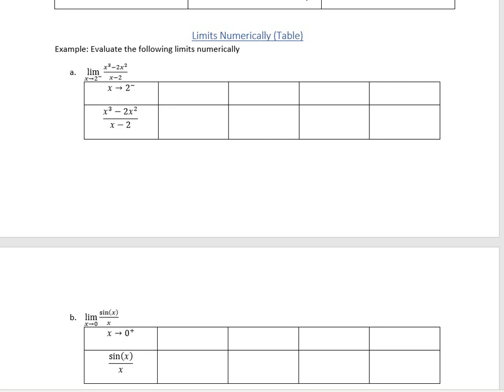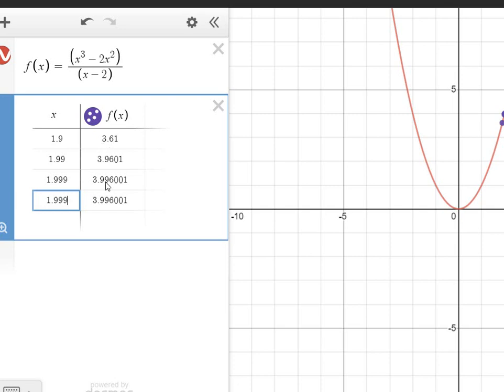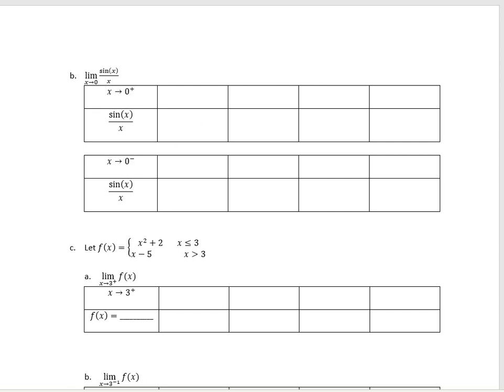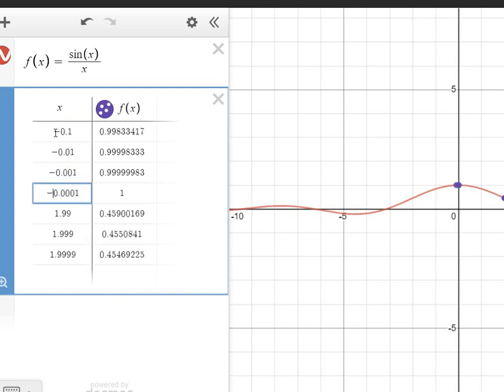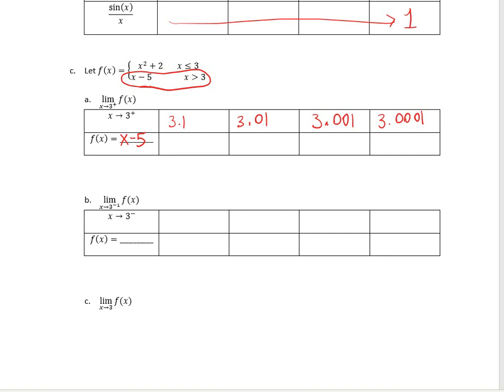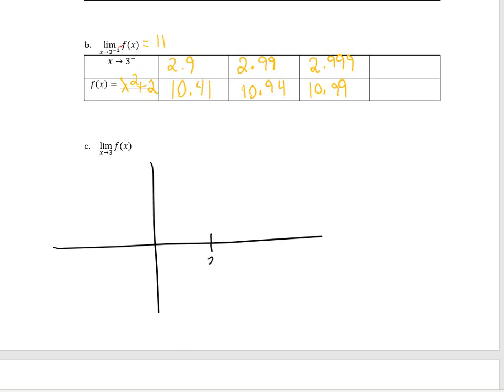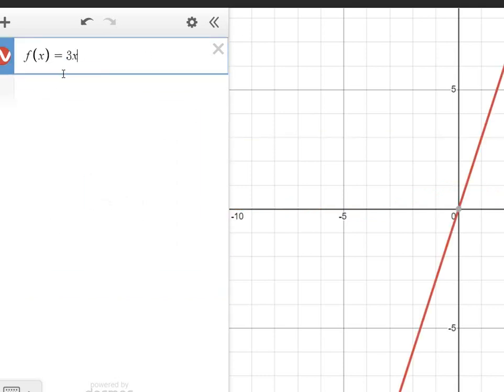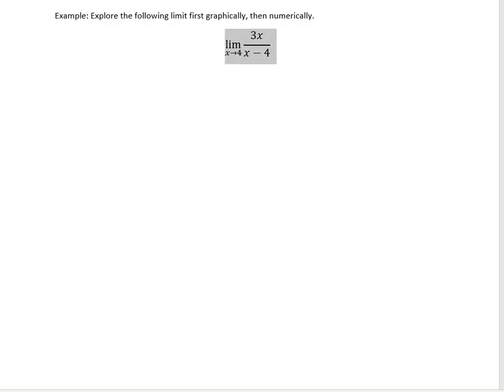MATH&151 2.2 (2 of 2)